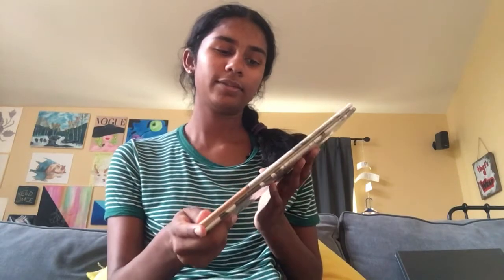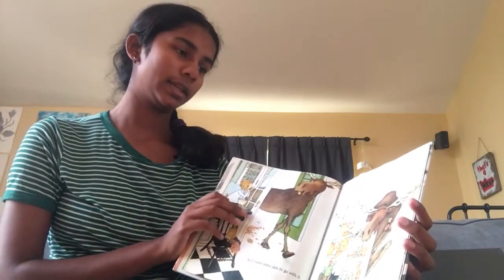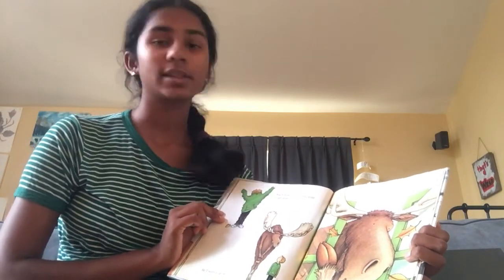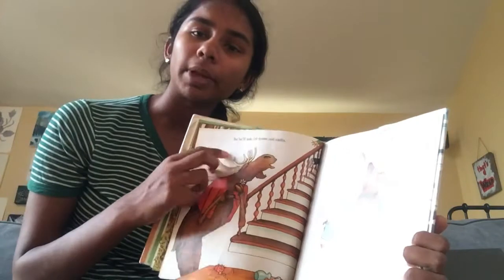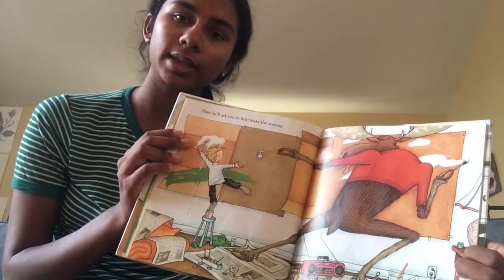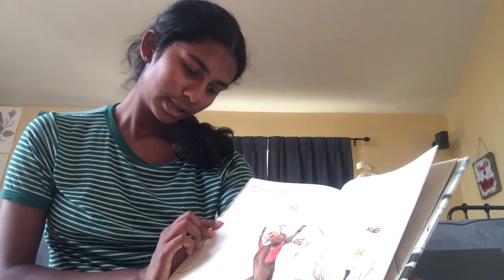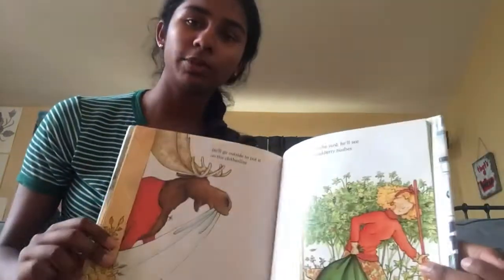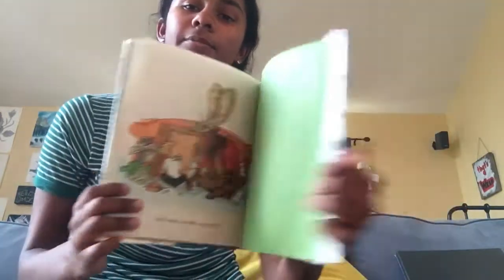Storytelling with Teens- If You Give a Moose a Muffin